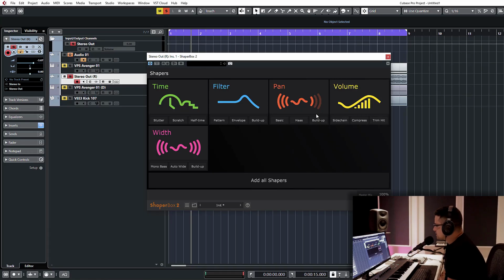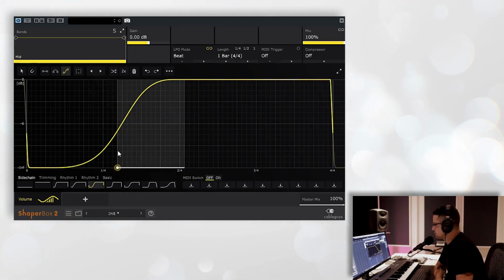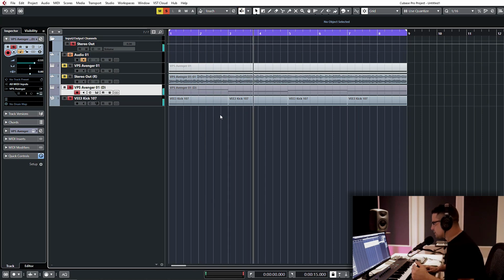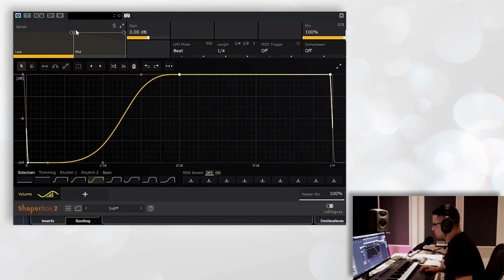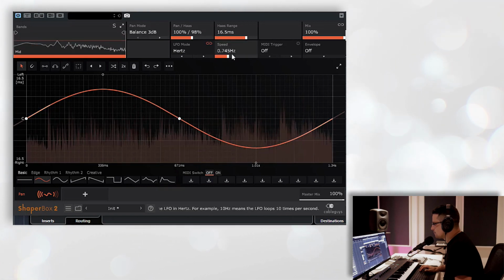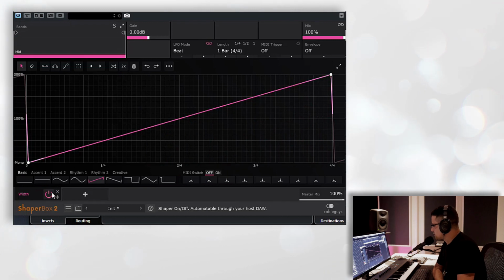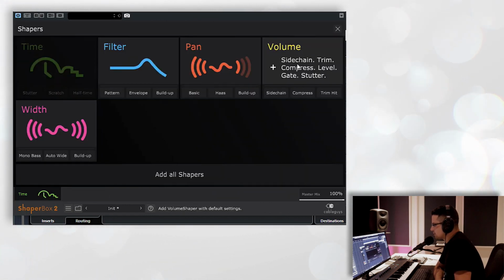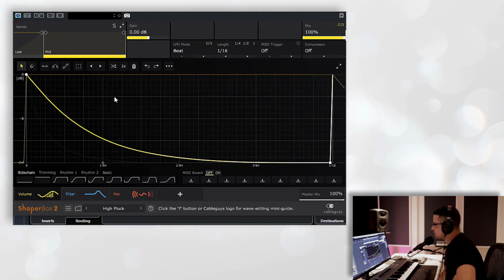How To Use Cableguys Shaperbox 2 with Protoculture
In this quick video Protoculture checks out how to use Cableguys Shaperbox 2 - a great looking LFO plugin that can manipulate your incoming signal in a variety of ways from a simple sidechain effect to creating a completely new sound when the different modules are used together.

An all-in-one ton of fun!